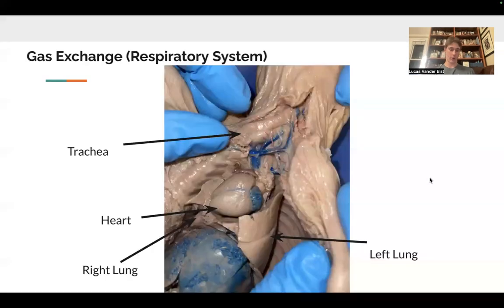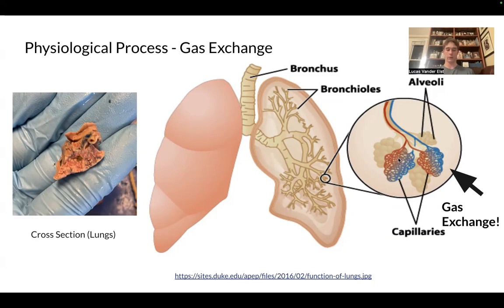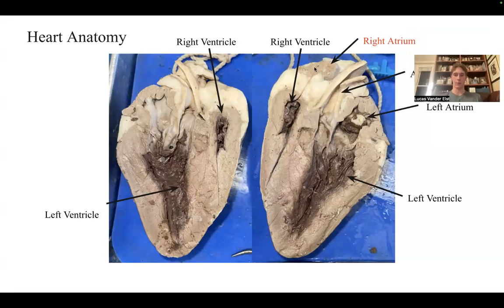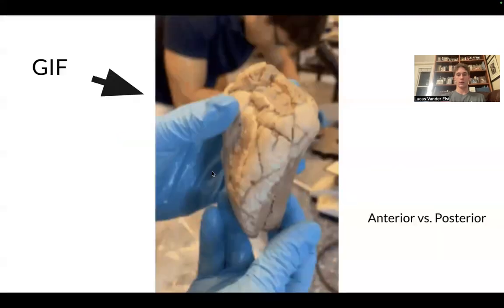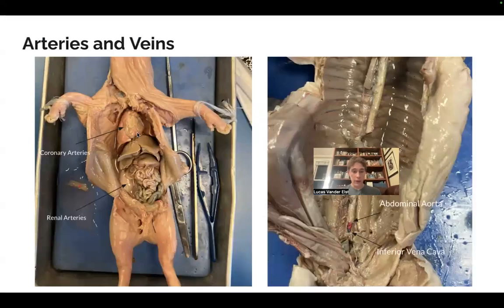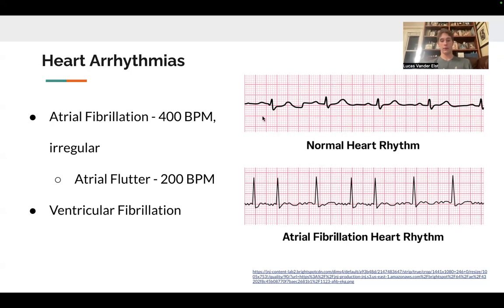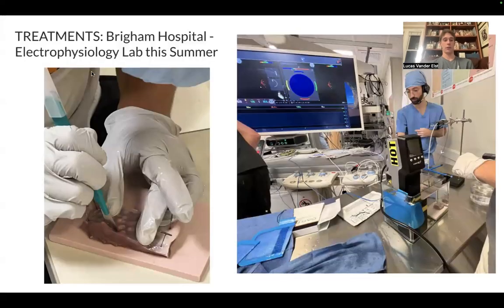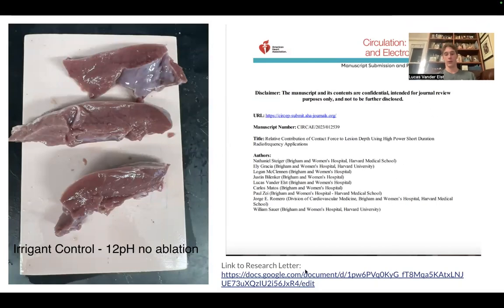Lucas Vander Elst - Circulatory and Respiratory Systems Biology Presentation, Roxbury Latin School